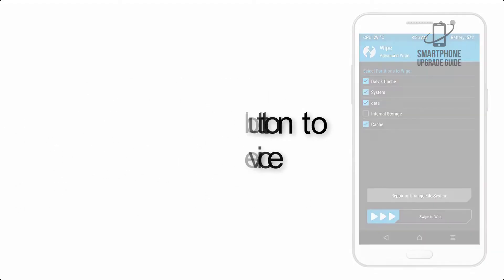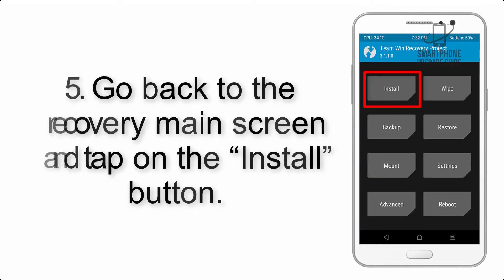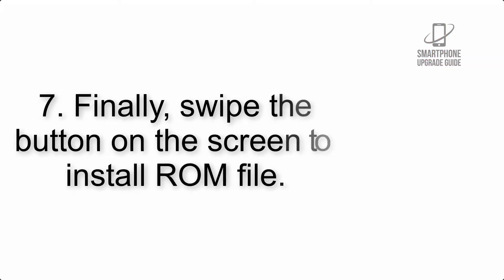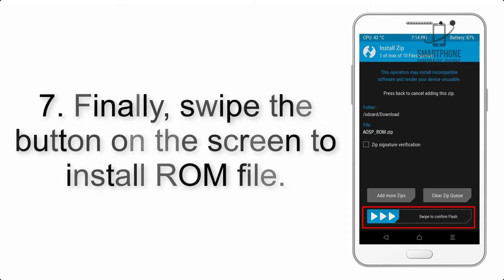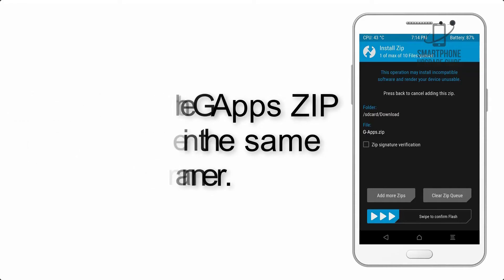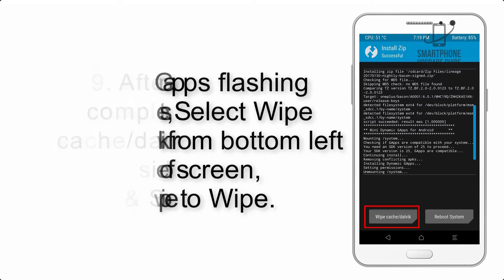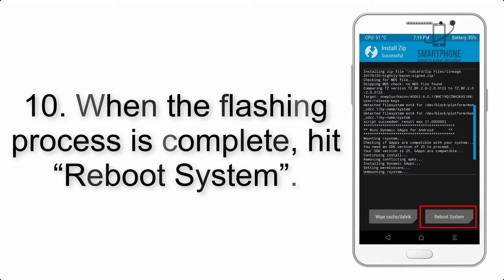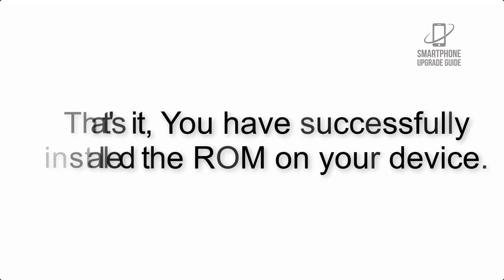Install Android 9.0 Pie on LG G4 (LineageOS 16) - How to Guide!